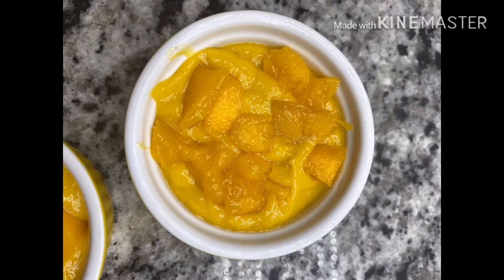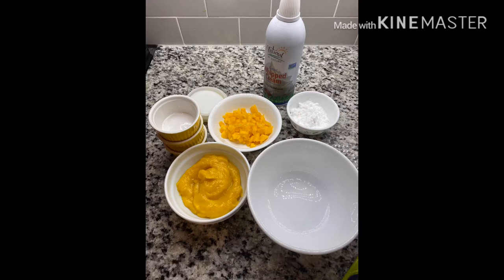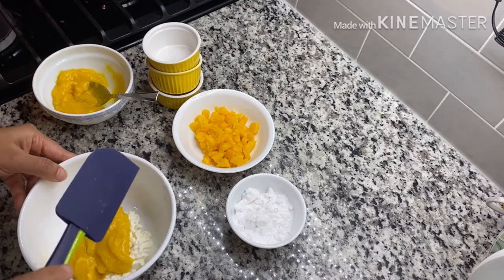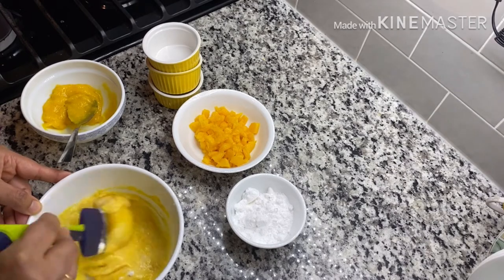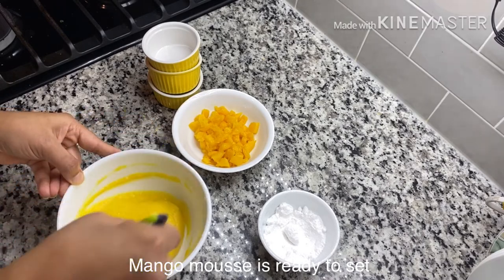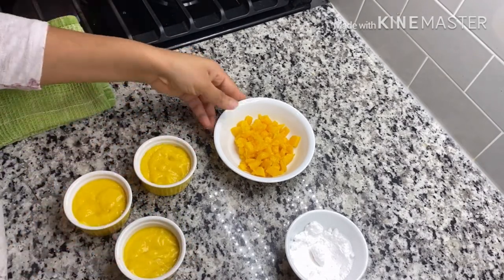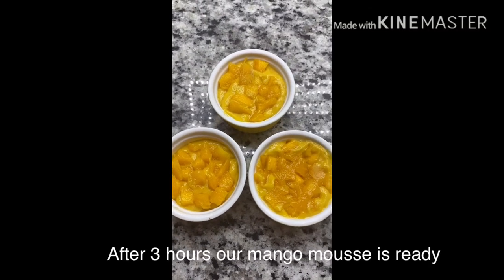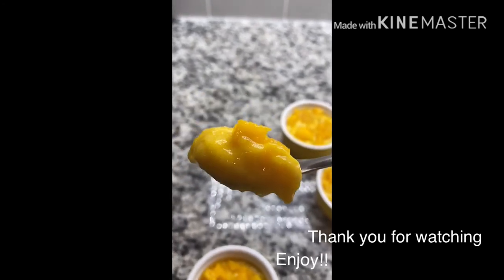Mango mousse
Quick and easy mango mousse recipe